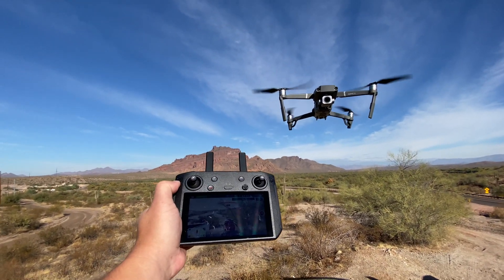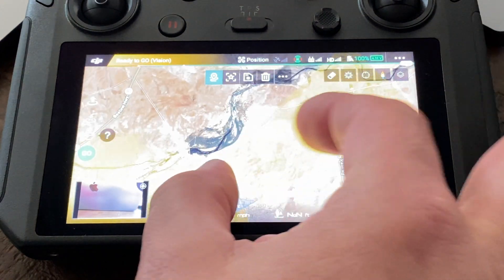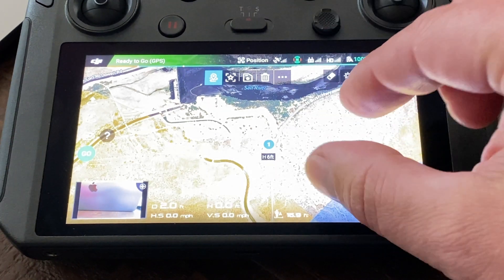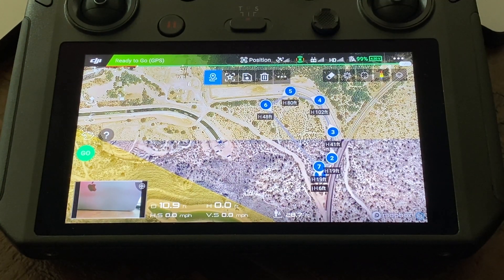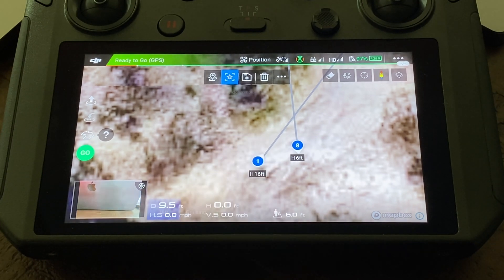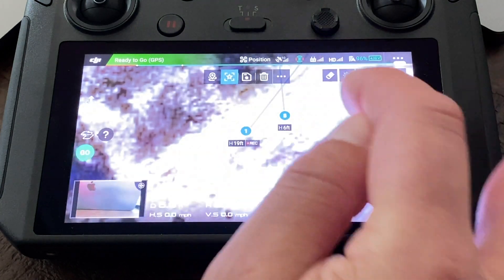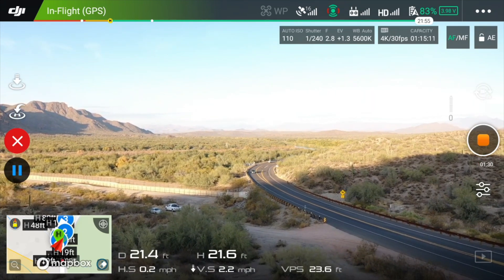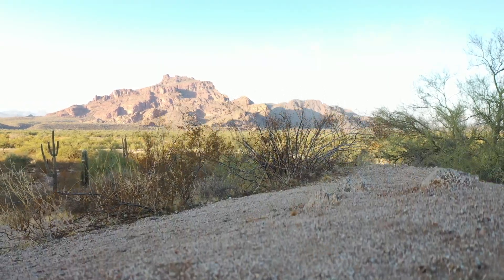How to use waypoints DJI Smart controller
In this video, we go over how to create, save and use waypoints in the DJI Smart Controller.
Here is the Drone kit I have
Here is the controller alone
@DJI Support